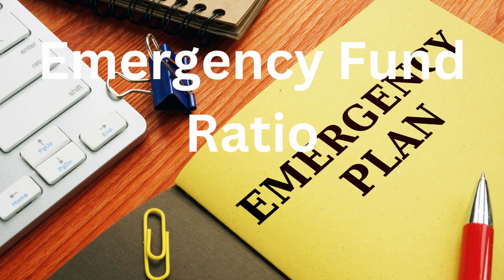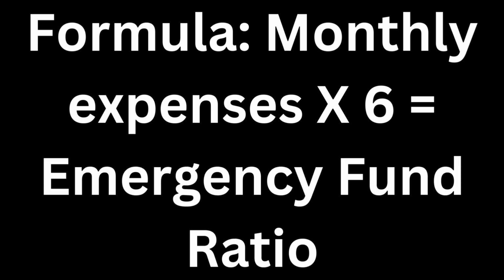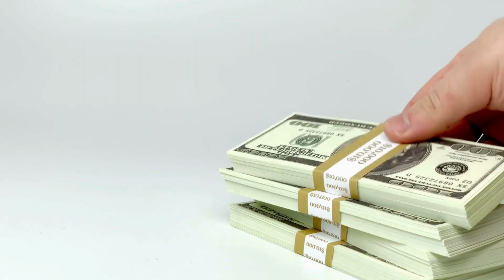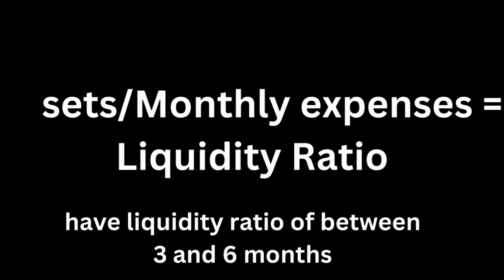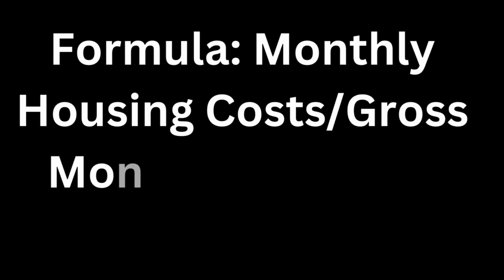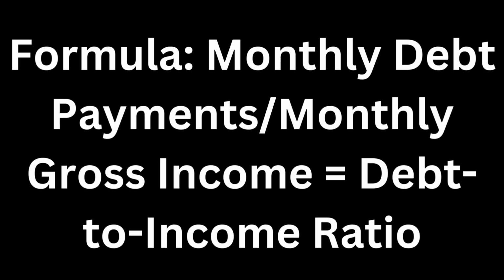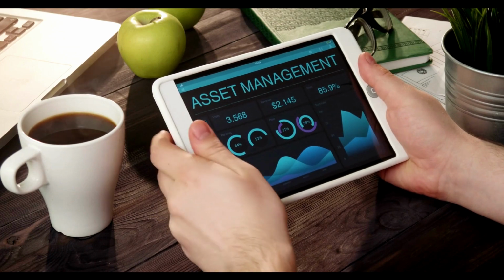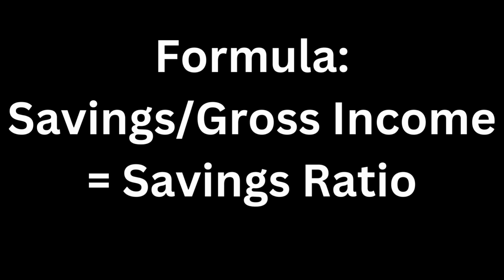Master your Money with just these simple mind blowing formulas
Mastering Your Financial Ratios: A Comprehensive Guide to Better Money Management

Description:
Are you ready to take charge of your financial future? In this comprehensive guide, we dive deep into the essential financial ratios that can empower you to make informed and strategic decisions about your money. Whether you're a seasoned investor or just starting your financial journey, understanding these ratios is crucial for achieving your goals.

Video Highlights:

    Emergency Fund Ratio: Discover the smart way to build an emergency fund that provides peace of mind during unexpected times. Learn how much you should save based on your income and expenses.
    Liquid Net Worth Ratio: Uncover the secrets of assessing your true financial flexibility by measuring your liquid net worth. Learn how to calculate it and why it matters.
    Personal Cash Flow Ratio: Learn the art of managing your monthly cash flow effectively. Find out how to analyze your income and expenses to ensure you're in control of your financial inflows and outflows.
    Housing-to-Income Ratio: Navigate the world of real estate with confidence. Understand how much of your income should be allocated to housing costs, whether you're a homeowner or a renter.
    Debt-to-Income Ratio: Tackle your debts strategically by mastering this crucial ratio. Learn how lenders assess your debt burden and how you can maintain a healthy balance.
    Net Worth Ratio: Track your financial progress over time with the net worth ratio. Get insights into calculating and improving your net worth to achieve your long-term wealth goals.
    Savings Ratio: Achieve a balanced financial life by optimizing your savings. Explore different approaches to saving and find out how your savings ratio impacts your financial stability.

Join us on this educational journey as we break down each ratio, providing step-by-step explanations and real-world examples. Empower yourself to make sound financial decisions and work towards a more secure and prosperous future. Don't miss out on this chance to enhance your financial literacy and take control of your financial well-being!